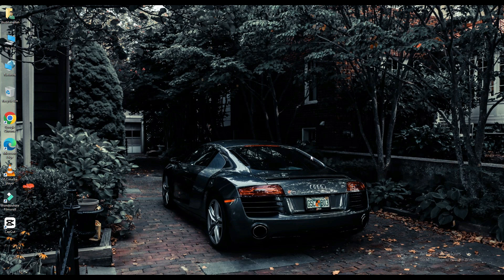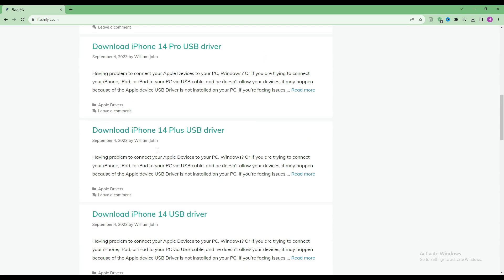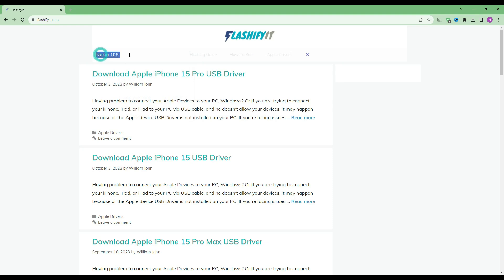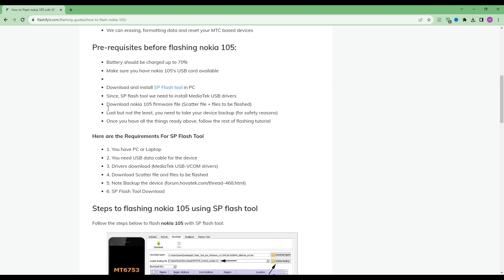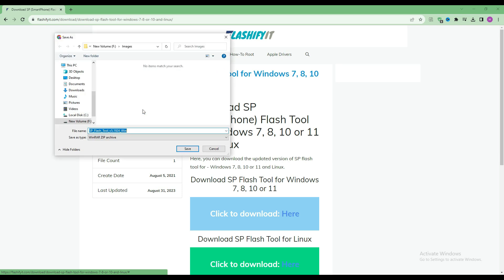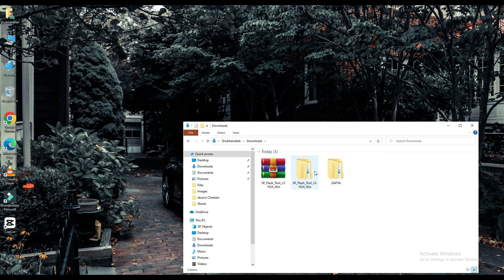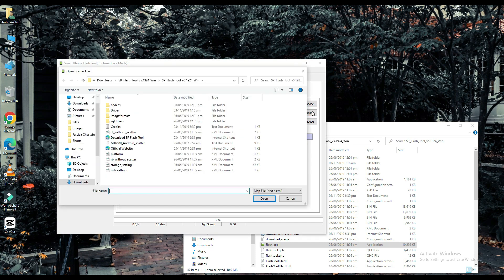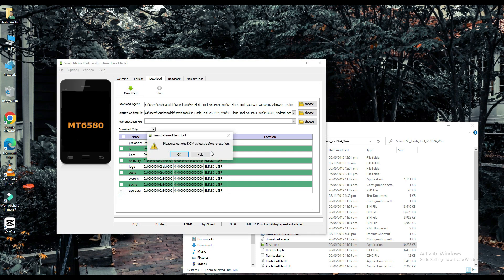Flash Nokia 105 with SP Flash Tool | Nokia 105 Scatter File | Nokia 105 SPD File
In this video I will tell you about flashing of Nokia 105 so watch complete video and like then once share. Flashing guide with sp flash tool by connecting your mobile with pc.

By watching this tutorial you can also flash the Nokia 105.

1. We can flash to android stock Rom
2. Easliy Flash custom ROM for Nokia 105
3. Application for fixing bricked or unbrick device
4. Easy to read, write parameters
5. We can erasing, formatting data and reset your MTC based devices as Nokia 105

1. You will have Pc or have Laptop
2. You need USB data cable for the device for Nokia 105
3. Drivers download (MediaTek USB-VCOM drivers)
4. Download Scatter file and files to be flashed of Nokia C10 2021
5. Note Backup the device
6. SP Flash Tool Download